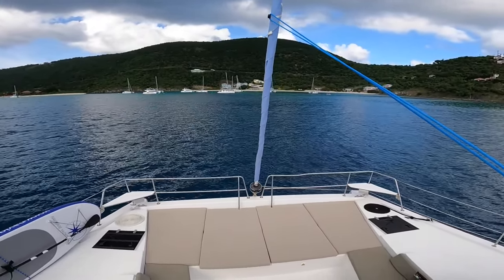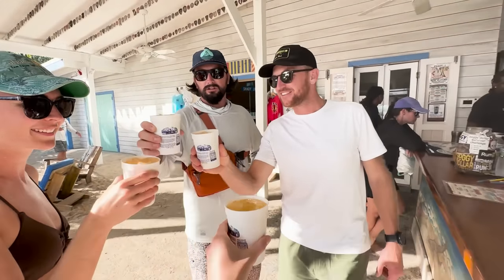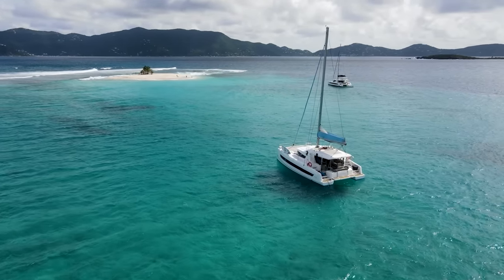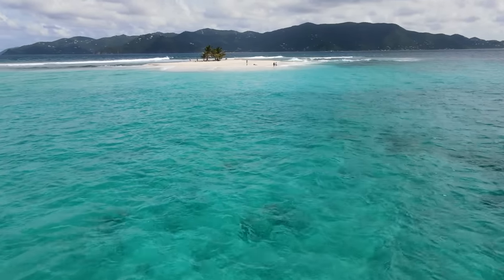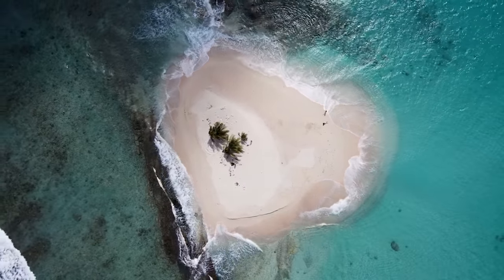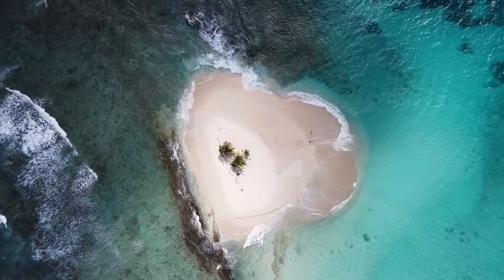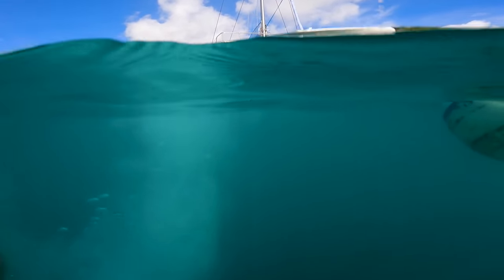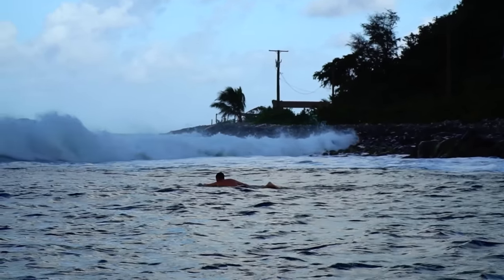We Found The ULTIMATE Paradise in the Virgin Islands - S4EP19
In this episode we finish up our last few days on charter with Navigare Yachting. Picking up where we left off in the previous episode in Anegada, we head out to do some freediving at one of the healthiest reefs in the Caribbean and then enjoy the nightlife of the island. Sailing to Soggy Dollar in Jost Van Dyke was one of the most peaceful sails I have ever had! We find an incredible paradise, Sandy Spit - which is a tiny patch of sand with a couple of palm trees, that when the waves collide with the shore just right it resembles the shape of a heart. We soak up as much time in the ocean as we can on our last day before returning to the dock.